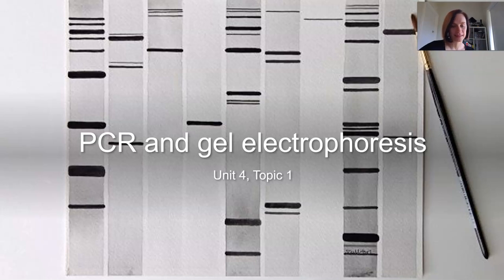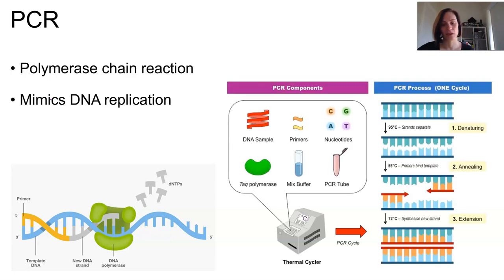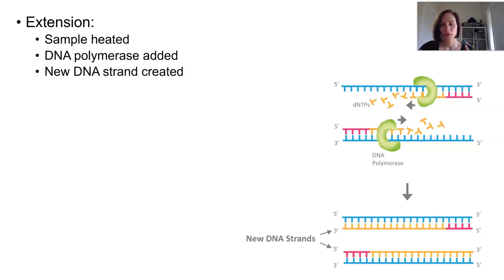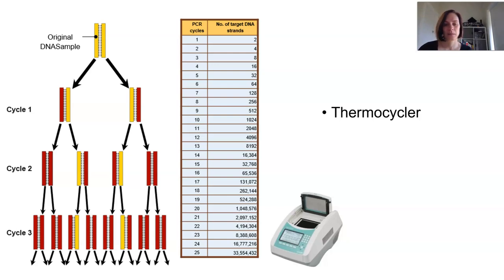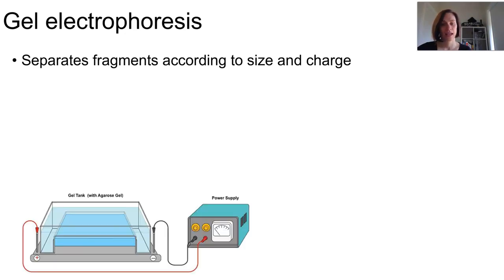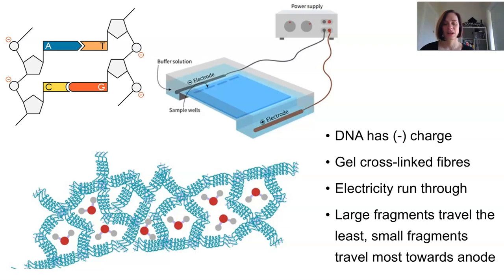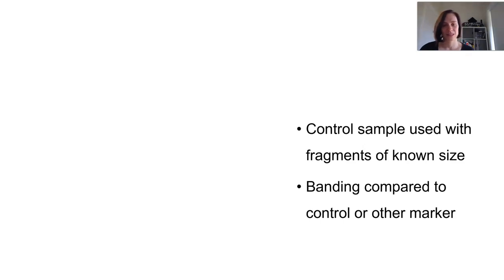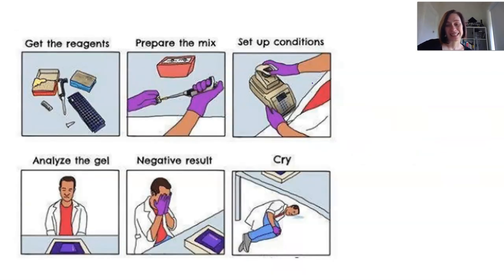PCR and gel electrophoresis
- explain the purpose of polymerase chain reaction (PCR) and gel electrophoresis​